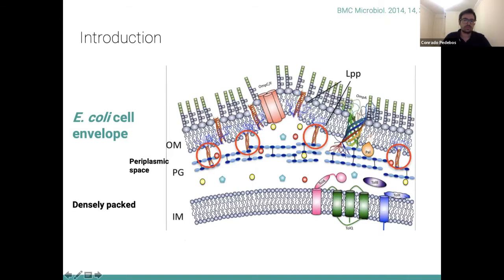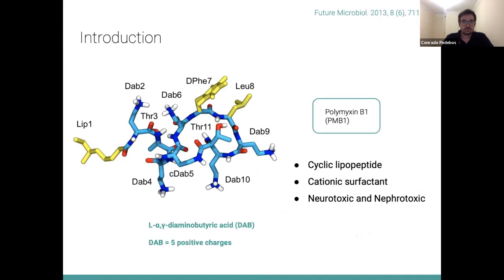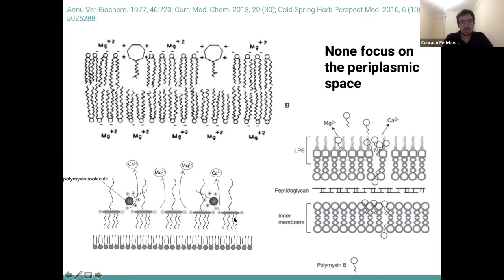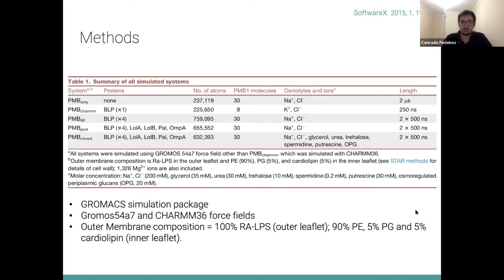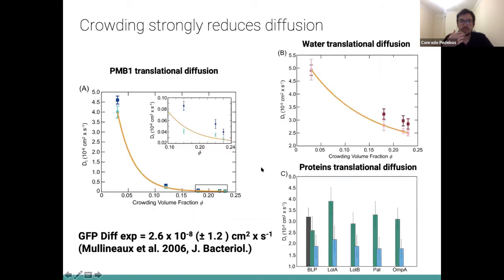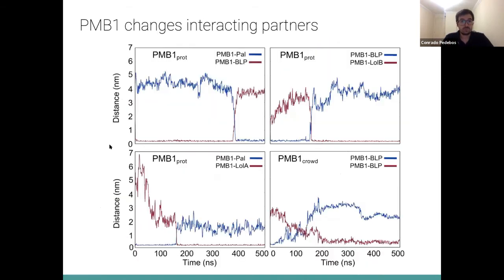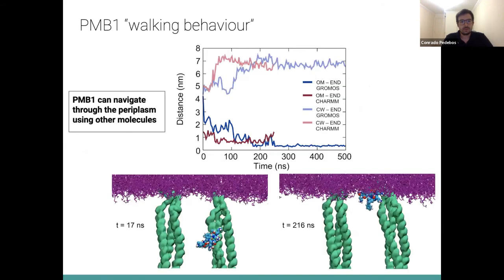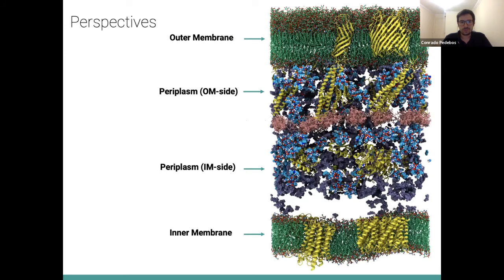The Hitchhiker’s Guide to the Periplasm: Unexpected Molecular Interactions of Antibiotics in E. coli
As part of the scientific activities of the 2021 IUPAB-SBBq-SBBf virtual meeting, we are glad to announce a Young Scientist Program Webinar series will be held between May and September, covering different areas of biochemistry and biophysics.
The oral presentation was from Conrado Pedebos, UK (University of Southampton, UK)